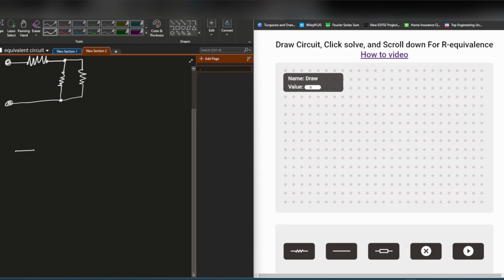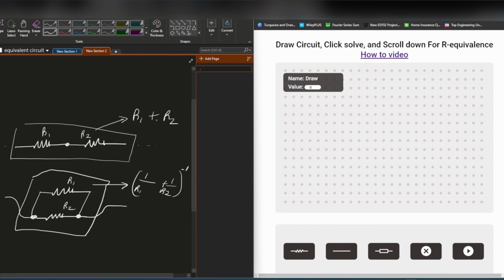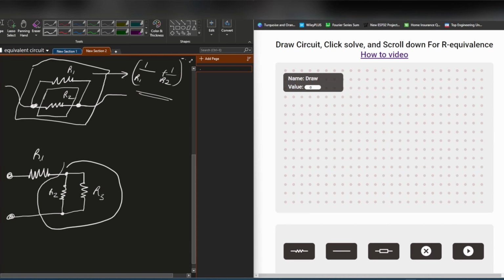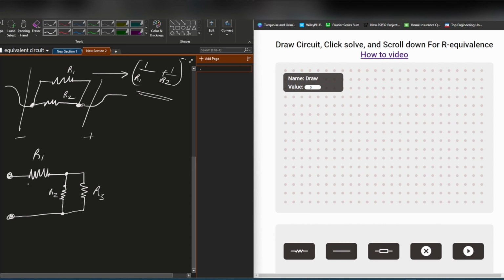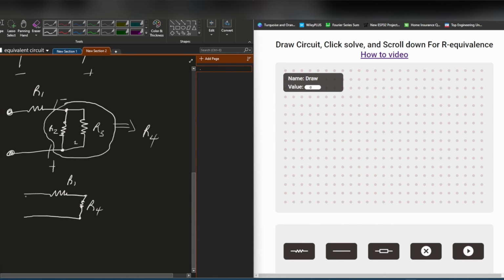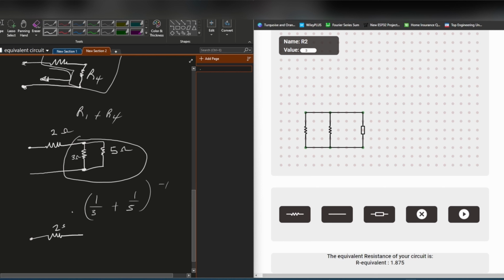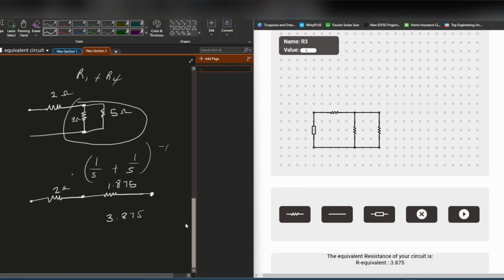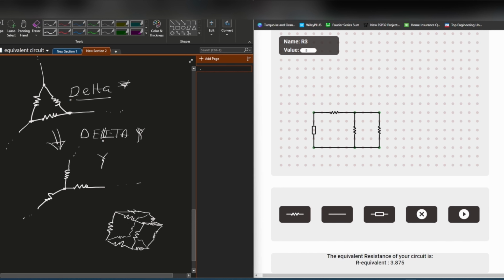How to start an Equivalent Resistance Problem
You should usually start from pairs of resistors that share either the same current or the same voltage